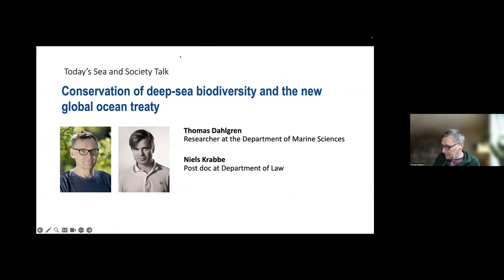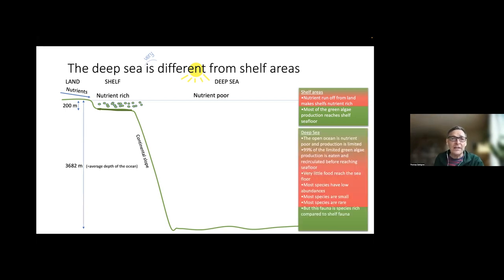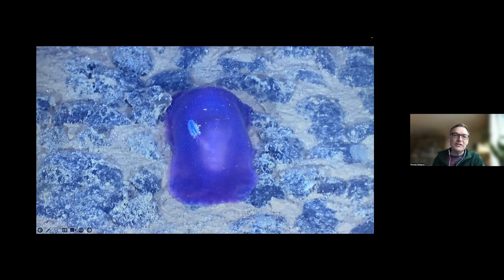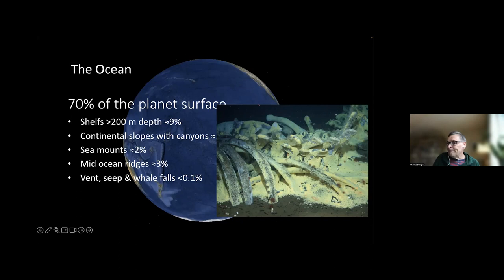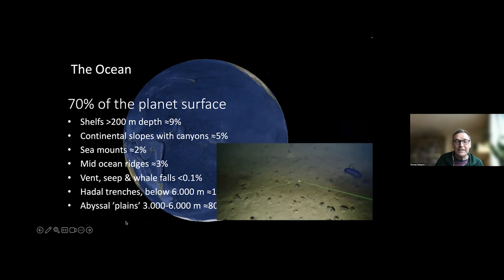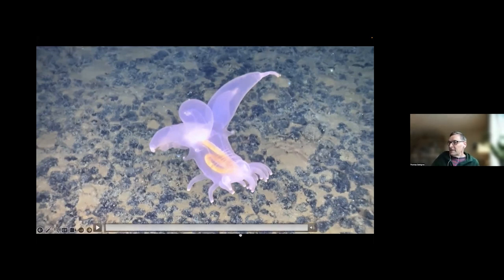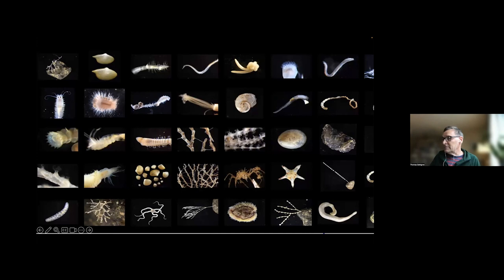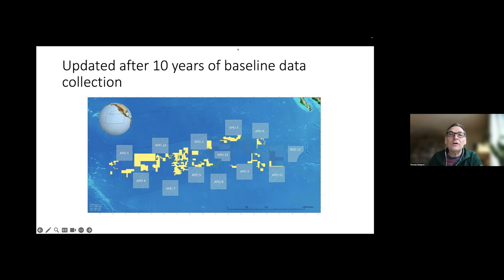Conservation of deep-sea biodiversity and the new global ocean treaty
In this Sea and Society Talk, Thomas Dahlgren and Niels Krabbe will explore the significance of the new High Seas Treaty, its content, and its potential impact on the conservation of deep-sea biodiversity.

After more than a decade of intense negotiations, the United Nations reached a historic milestone in March 2023 with a new global agreement to protect marine biodiversity in international waters. Sweden now faces the challenge of implementing this ambitious agreement, which includes measures to reduce environmental impact and establish marine protected areas in the open ocean. During the talk, the speakers will provide their perspectives on the High Seas Treaty and its implications.

Thomas Dahlgren is a Research Professor and Associate Professor at Norwegian Research Centre NORCE and University of Gothenburg, as well as the Swedish representative in the Commission for the Conservation of Antarctic Marine Living Resources Scientific Committee. He is an expert in marine biodiversity with emphasis on benthic invertebrates and has worked extensively on the use of molecular technology to assess biodiversity in marine environments. Dahlgren is currently engaged in the study of the impact on the marine environment from industrial activities including deep-sea mining, offshore wind farms, oil and gas exploitation and aquaculture

Niels Krabbe is a postdoctoral researcher in international law, particularly interested in marine management and the regulation of biodiversity, climate and natural resources in the law of the sea and international environmental law. He has extensive experience from working with law of the sea policy. As deputy director with the Department for International Law, Human Rights and Treaty Law at the Ministry for Foreign Affairs of Sweden he was involved in the final negotiations of the new High Seas Treaty (Marine Biodiversity of Areas Beyond National Jurisdiction) and he has been co-chair of the EU working party on the law of the sea (COMAR). Much of his research and teaching builds on the combination of perspectives from academia and policy.

ABOUT SEA AND SOCIETY TALKS
Sea and Society Talks  is a lunch seminar series organized by Centre for Sea and Society focusing on the UN Sustainable Development Goals. The seminars link goal 14 "Life below water" with the other 16 goals.